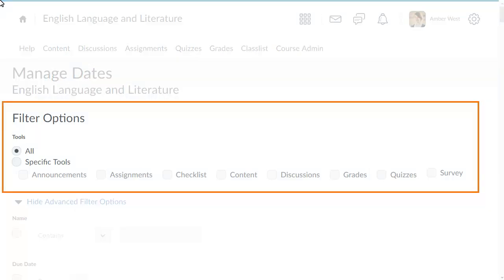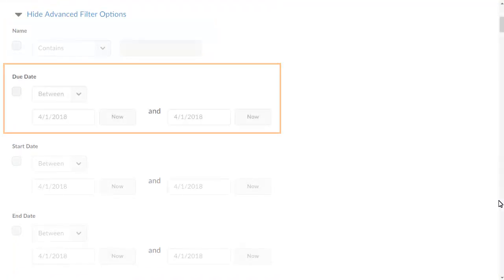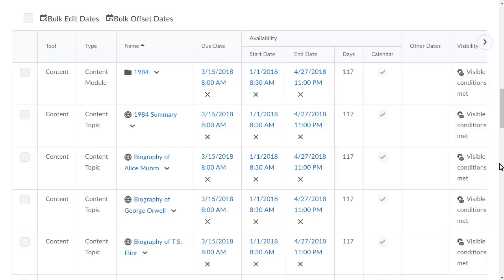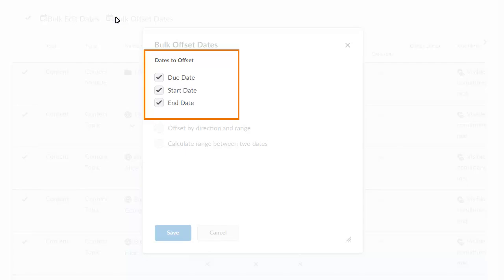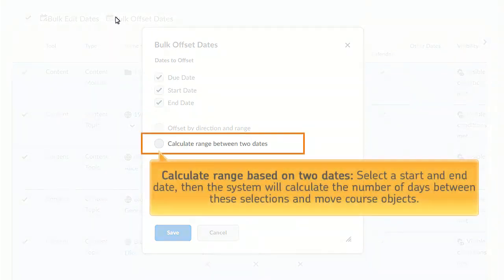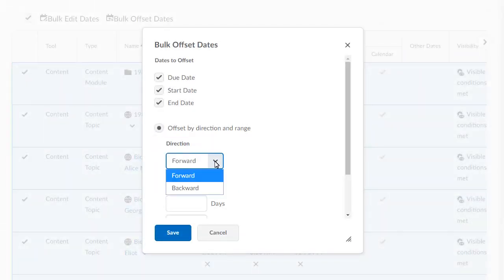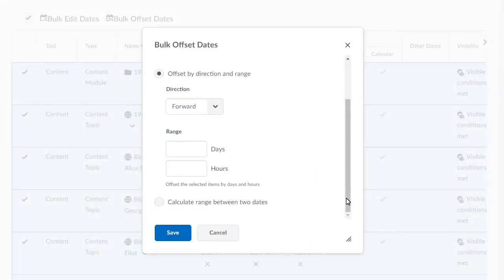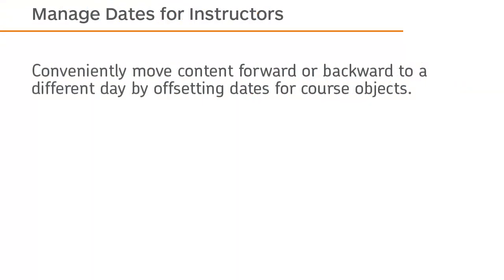Manage Dates - Offset Dates - Instructor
Thank you for visiting! This video has been updated.

Conveniently move content forward or backward to a different day by offsetting dates for course objects. This tutorial shows how to offset dates using Manage Dates in Brightspace Learning Environment.